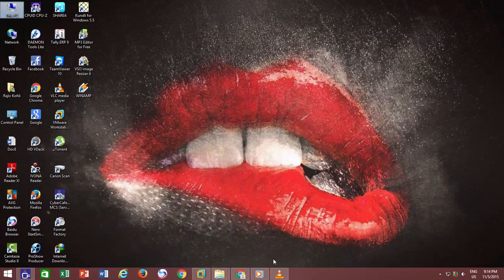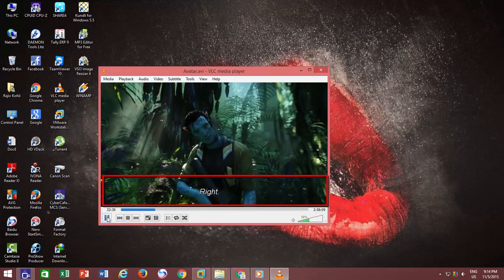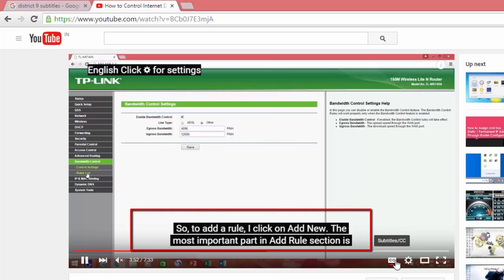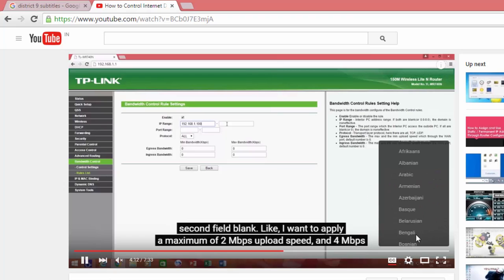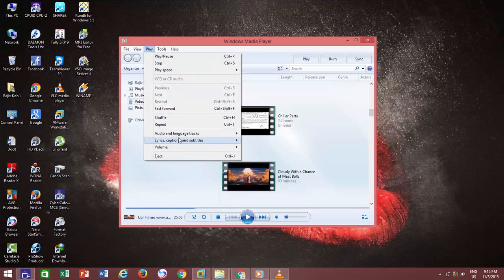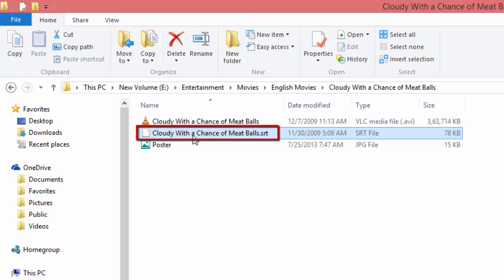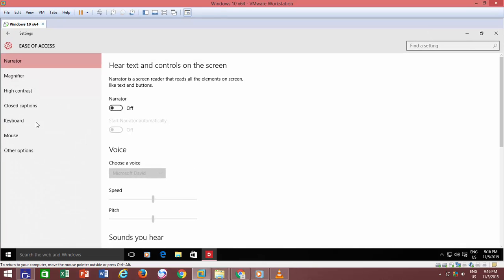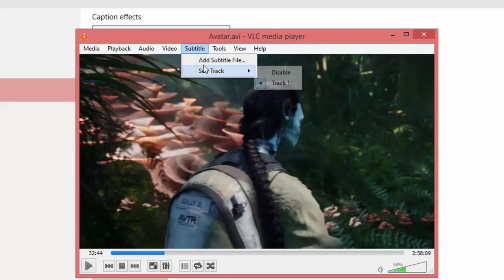How to Set Closed Caption / Subtitles in Windows Media Player and VLC Player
Windows Media Player in Windows 10 support Closed Captions or Subtitles but this feature is disabled by default. In this tutorial, you will learn, what are Closed Captions and Sub Titles and how to enable Closed Captions in Windows Media Player.

VLC Media Player also supports Closed Captions and this feature is enabled by default in VLC Player. You must remember that Closed Captions will only be available for those videos, who have a corresponding captioning file available in the same folder. Windows Media Player support  SSA, ASS, and SRT caption file types.

You can also download Closed Caption for your favorite movie files from the Internet and can then place them in the same folder. Remember to rename the file the same as the video file name. In VLC Media Player you can also upload the Closed Captions manually.